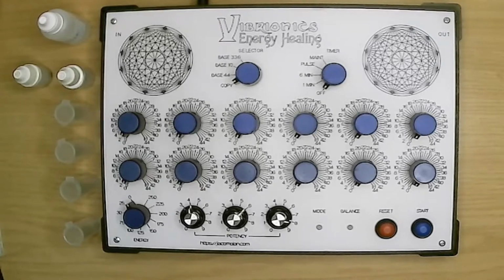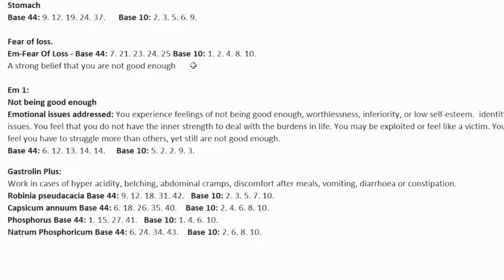Master Remedy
This is a tutorial on how to make a Master remedy and its use.